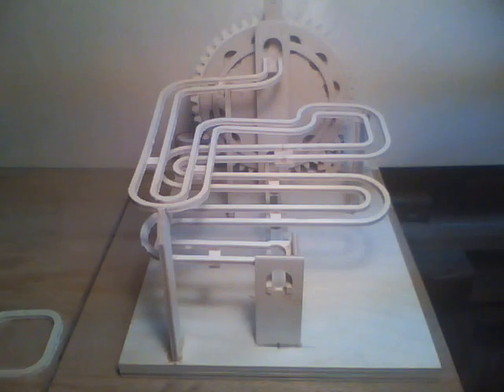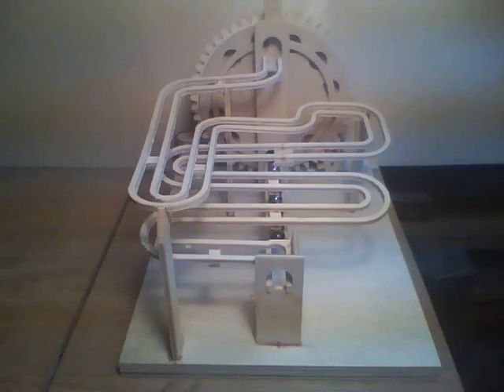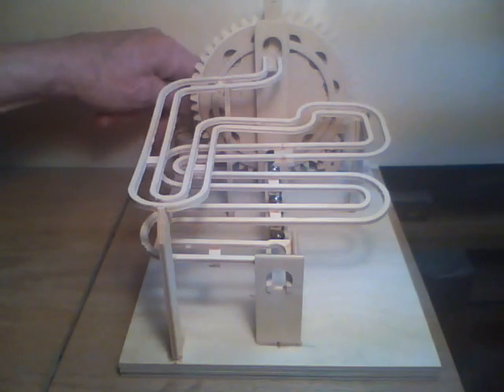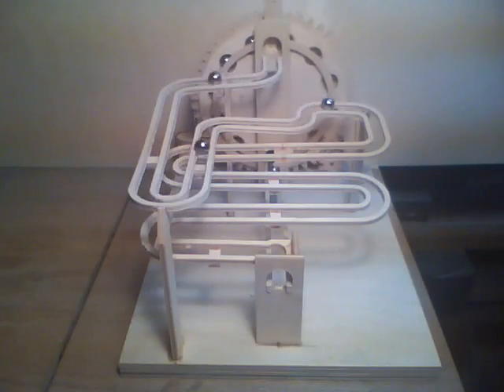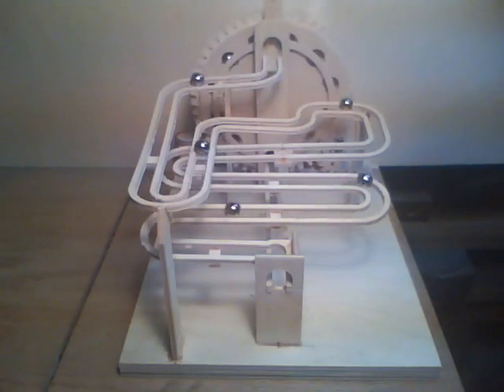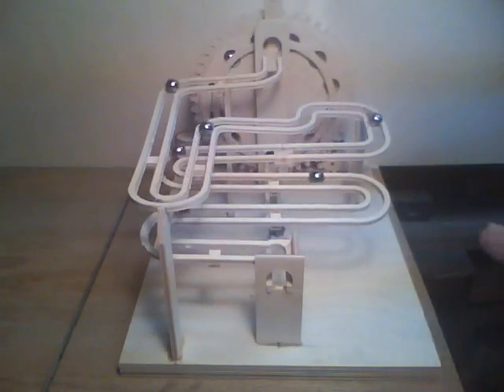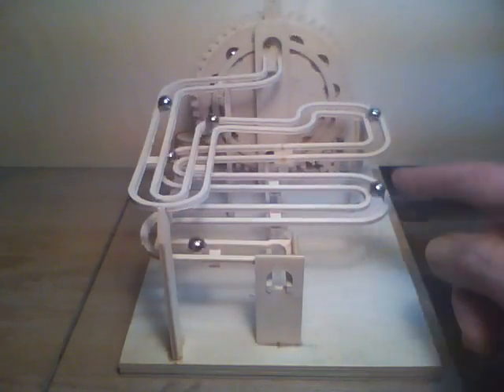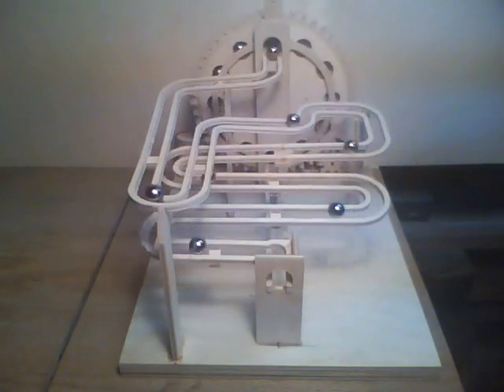Testing my New Rotary Ball Bearing Module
The second Module is done, and I'm testing it. Looking good.